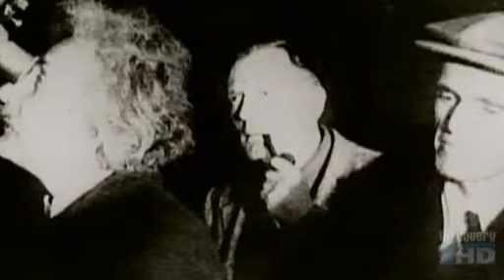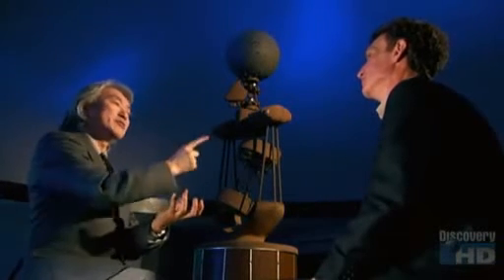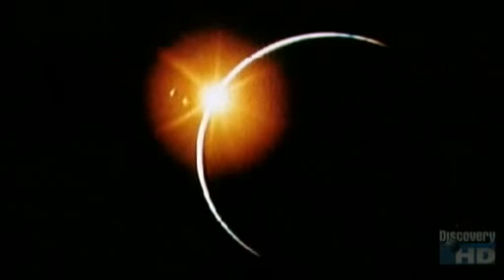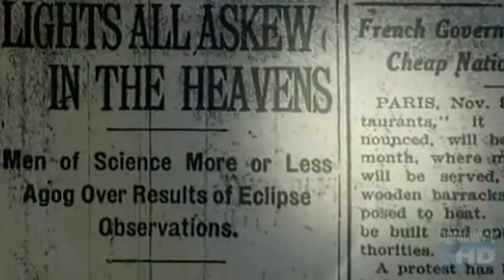GENERAL THEORY OF RELATIVITY